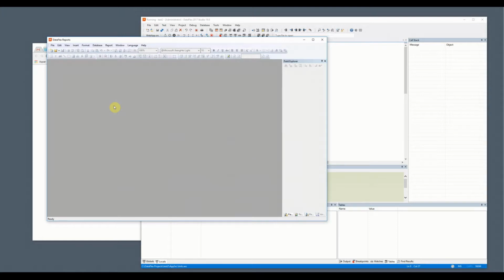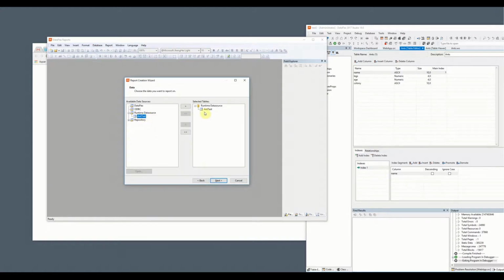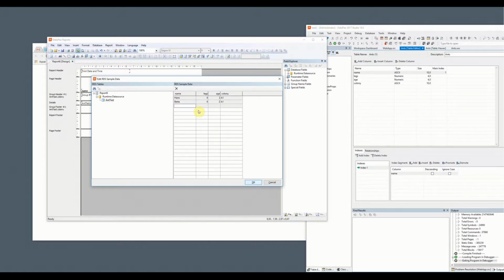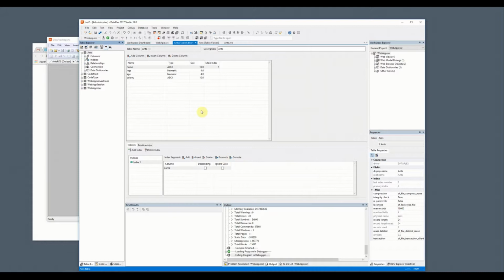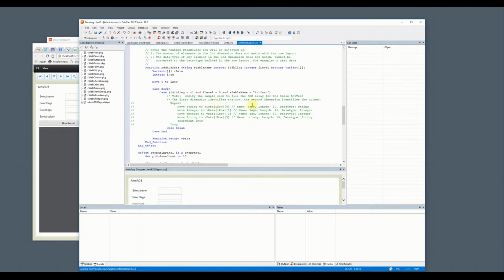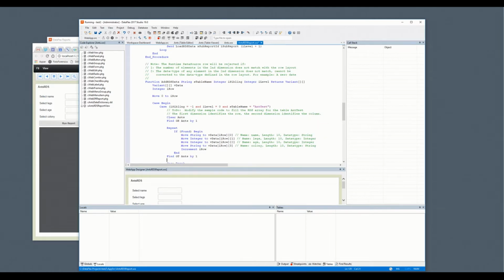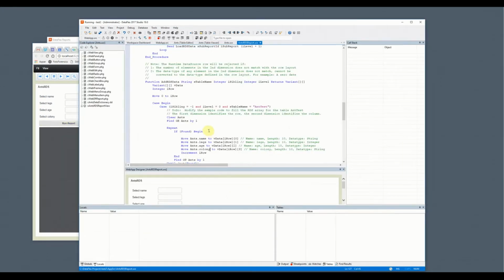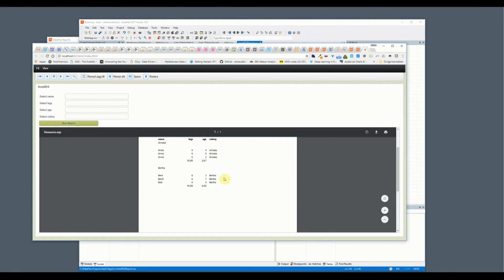DataFlex 30 DF Reports - Runtime Datasource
If you want to feed your report with data that is not easily extracted from a table or a query, then a runtime datasource is a good choice. It allows you to write code to render your own specific source data to the report in DataFlex. Here is a video that describes how that is done,